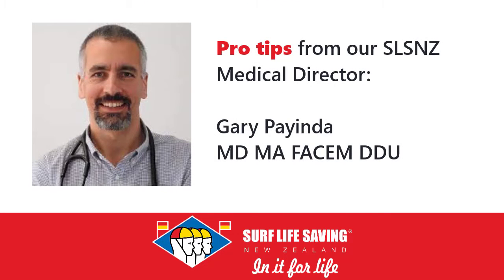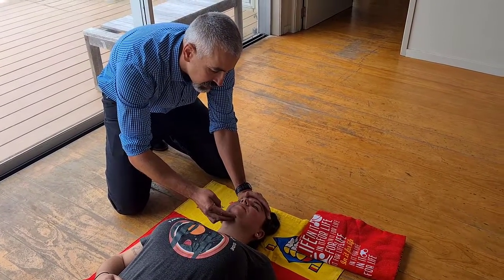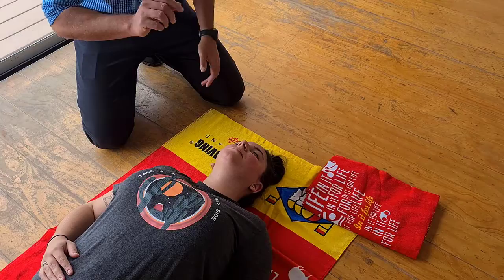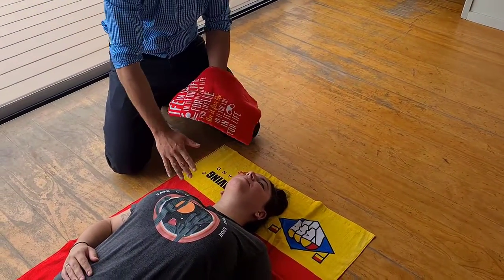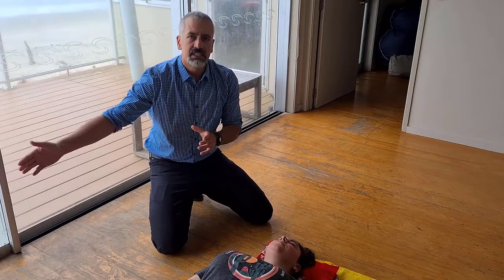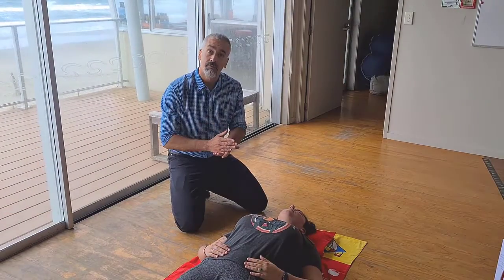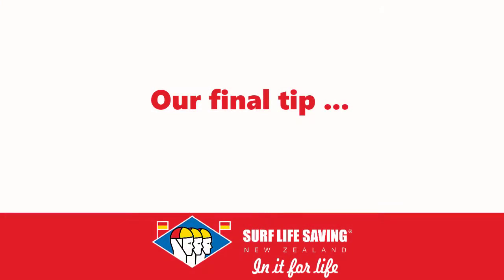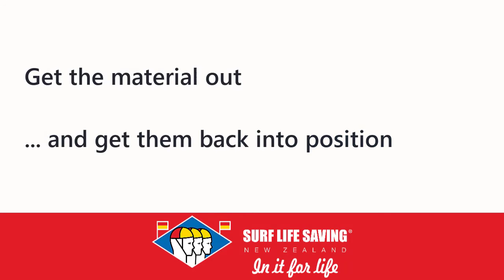First Aid - DRSABCD Extra Info